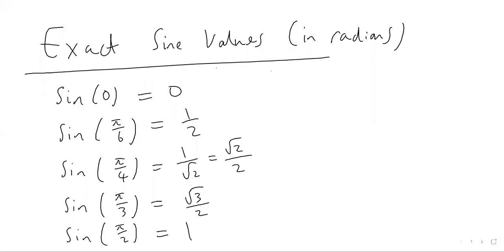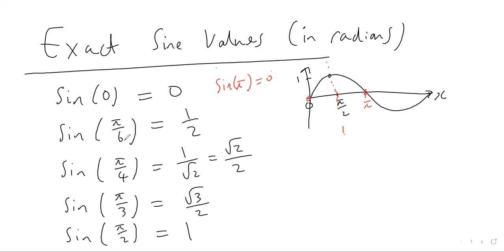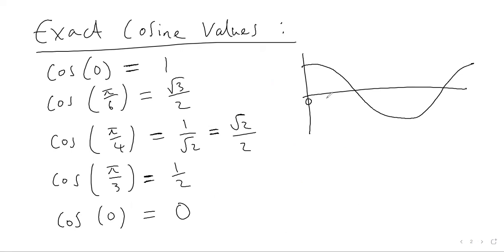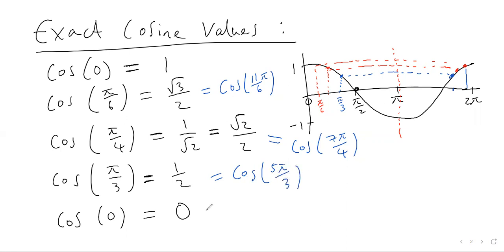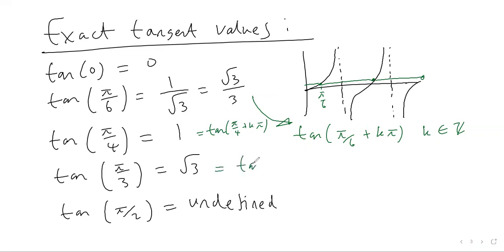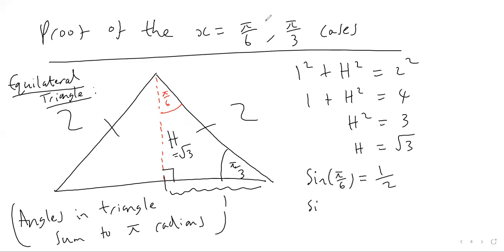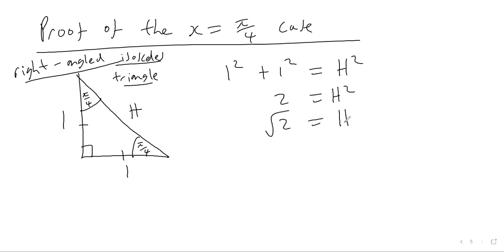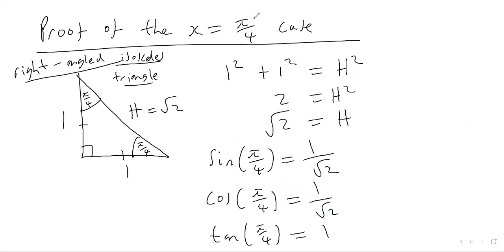97. KEY EXACT VALUES FOR SIN COS & TAN AND HOW TO PROVE THEM! (A-level Maths, Pure Maths Video 97)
This is video 97 in my series of A-level Pure Mathematics videos. In this video, we state the exact trigonometric values for sine, cosine and tangent for 0, pi/6 (30 degrees), pi/4 (45 degrees), pi/3 (60 degrees) and pi/2 (90 degrees). We prove the results for sin, cos and tan, and we also discuss how you can use the sine, cosine and tan graphs to obtain other exact trigonometric values - e.g, how you can use the fact that sin(pi/6) = 1/2 to determine that sin(5pi/6) is also 1/2 too.